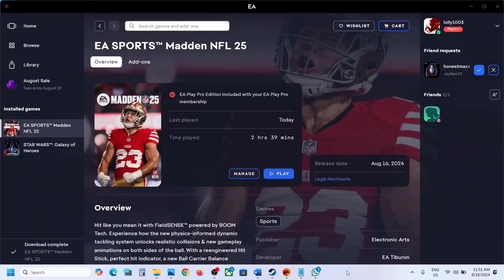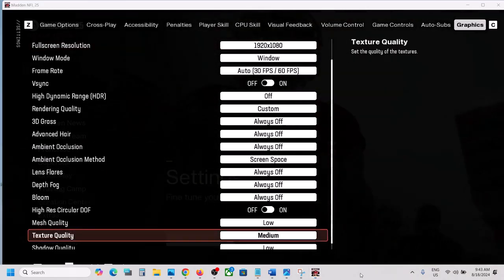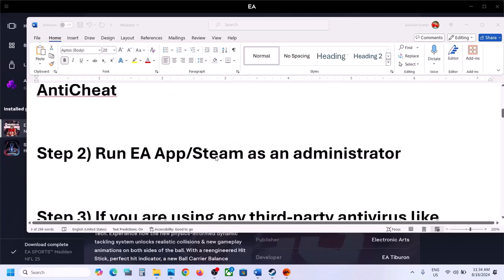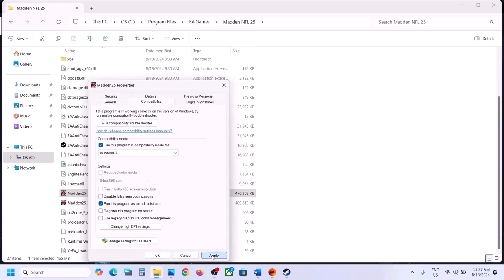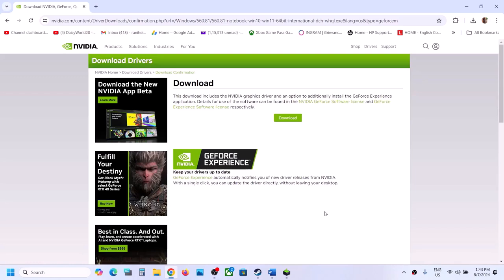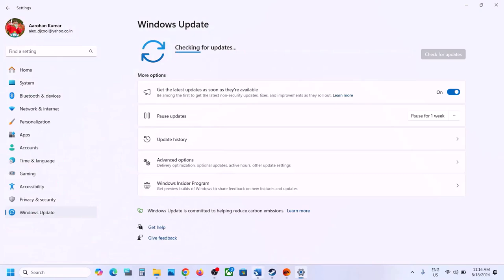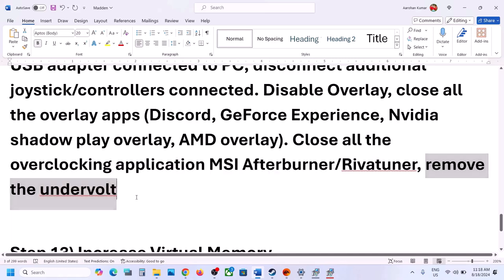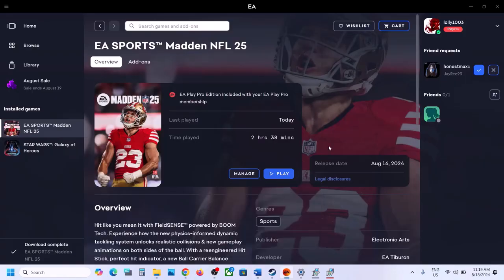How To Fix Madden NFL 25 Not Loading/Stuck On Loading Screen On PC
How To Fix Madden NFL 25 Not Loading/Stuck On Loading Screen
Uninstall EA AntiCheat and launch the game, during launch it will restart EA AntiCheat
Skip this step if you are not able to launch the game-Turn off ambient occlusion
Update the BIOS
Step 1) Repair EA AntiCheat, Uninstall and Reinstall EA AntiCheat
Step 4) Run the game as an administrator from the game installation folder, Use EAAntiCheat.GameServiceLauncher to launch the game, try compatibility mode, disable full screen optimization
Step 5) Repair/Verify the game files on EA App/Steam
Step 6) Delete Cache,filesystemcache & User Settings, you may lose all the saved settings, rename/delete the save game file (this will result in loss of game progress)
Step 12) Unplug external devices such as hotas, pedals, racing wheel, Razer Tartarus, disconnect all the additional USB adapter connected to PC, disconnect additional joystick/controllers connected. Disable Overlay, close all the overlay apps (Discord, GeForce Experience, Nvidia shadow play overlay, AMD overlay). Close all the overclocking application MSI Afterburner/Rivatuner, remove the undervolt